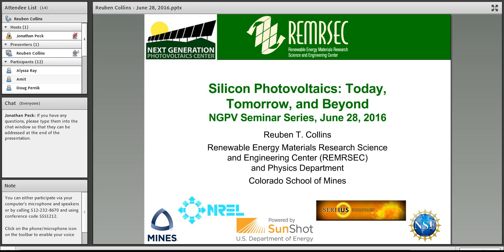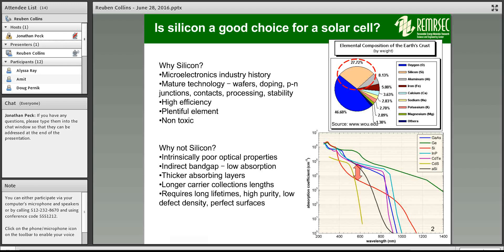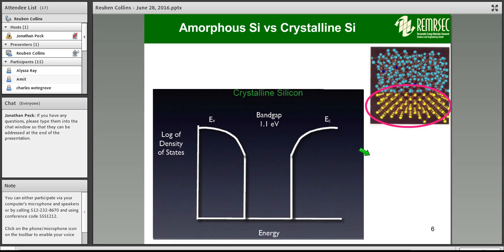Reuben Collins, "Silicon Photovoltaics: Today, Tomorrow, and Beyond"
Reuben Collins
Professor of Physics, Colorado School of Mines
Editor-in-Chief, Applied Physics Letters

Among PV technologies, silicon-based solar modules dominate the market with a 90% share. While we tend to think of silicon PV as a mature technology, innovation is alive and well in this field and this talk will summarize the status of today’s silicon based photovoltaic technology, describe on-going research in this field, and conclude by discussing some of the exciting science that may make its way into silicon solar cells in the future.